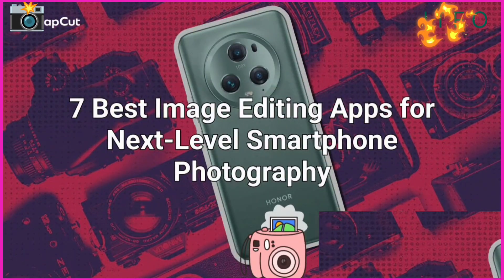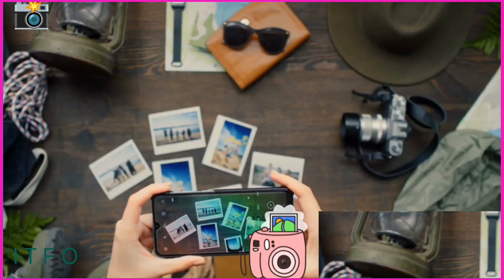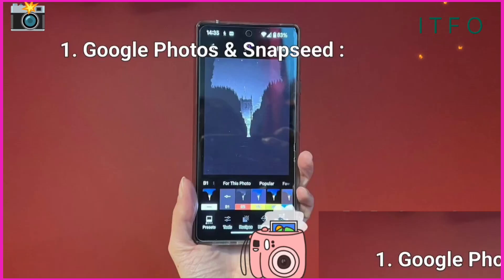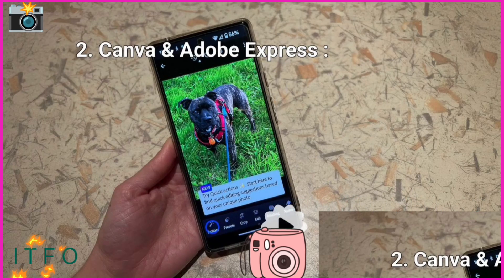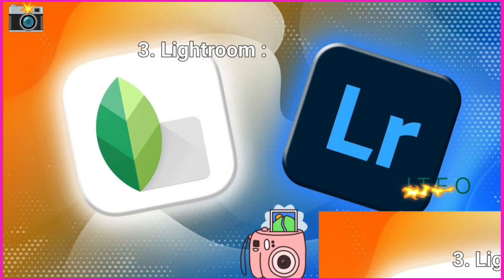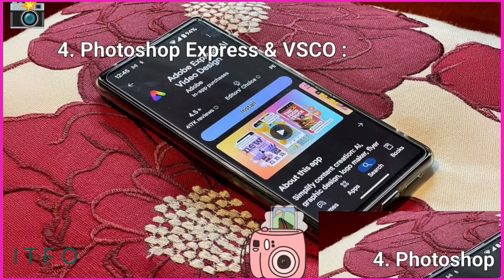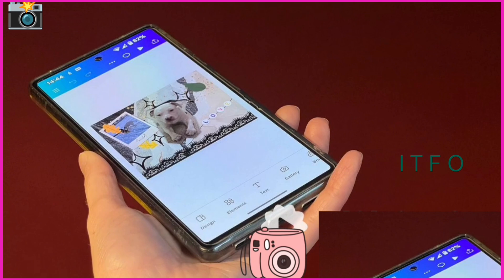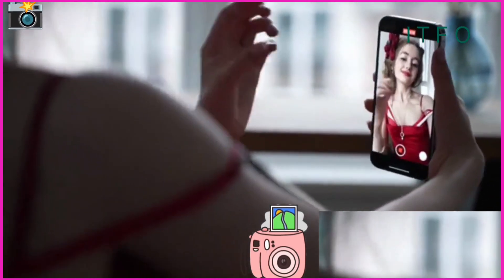7 Best Image Editing Apps for Next-Level Smartphone Photography 💥 | ITFO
7 Best Image Editing Apps for Next-Level Smartphone Photography 💥

Description:
Transform your smartphone photos into stunning masterpieces with these 7 powerful image editing apps! Learn how to elevate your photography game with tools for beginners and pros. From simple edits to advanced techniques, these apps have it all.